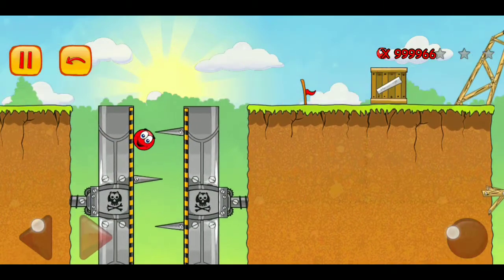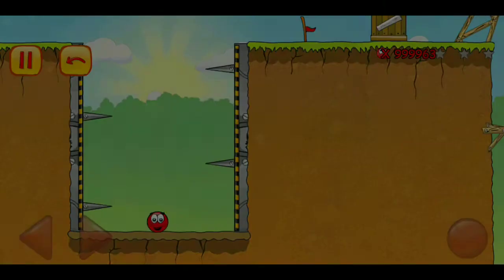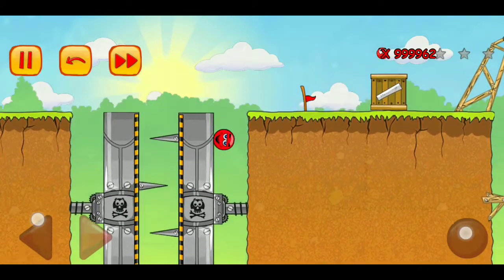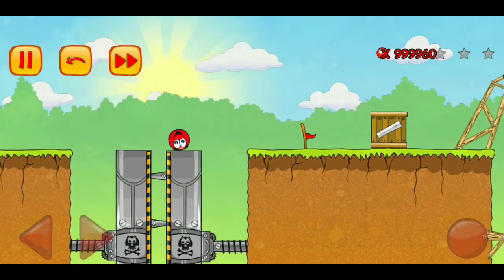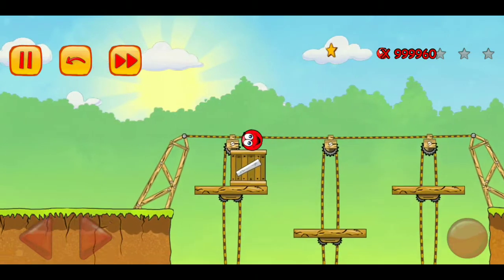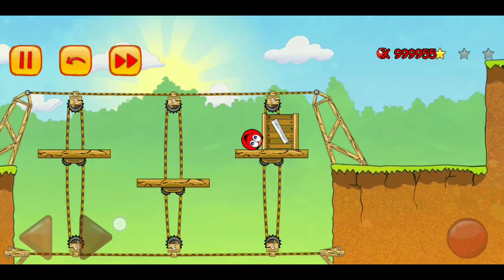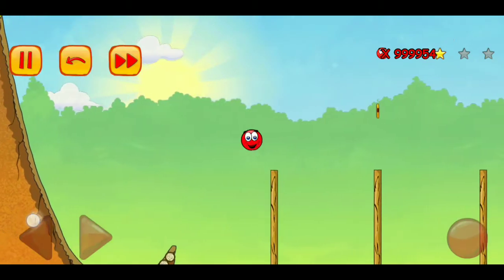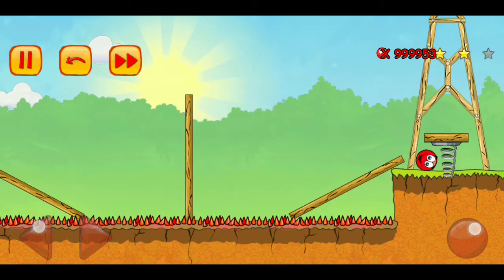Red Ball 3 | Level 13 | Hard Level completed | with voice over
Red Ball level 13 completed

this is one of the hardest match in this Red Bull 3 I have explained in easy words with my original voice over I hope you will like this please subscribe to our channel in future I will upload more games gameplay stay tuned